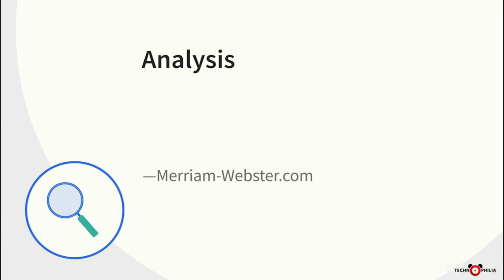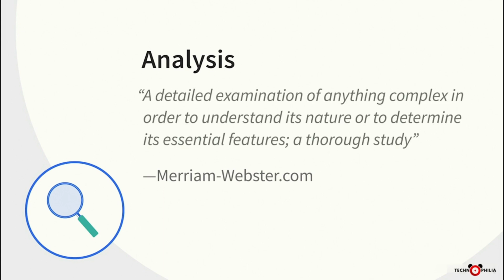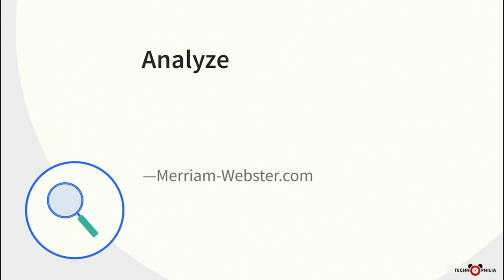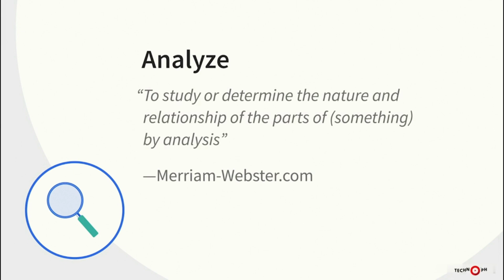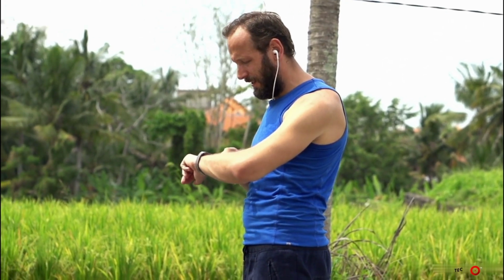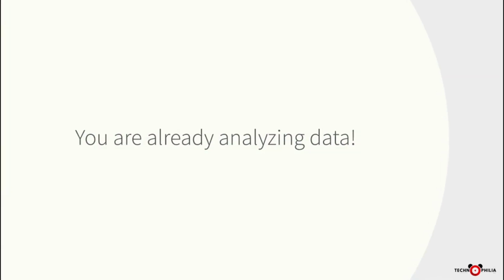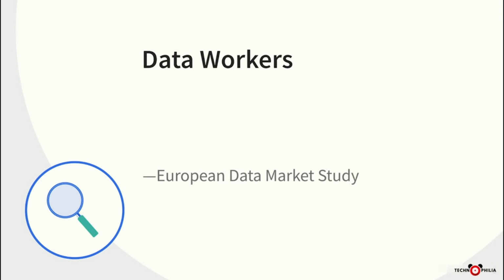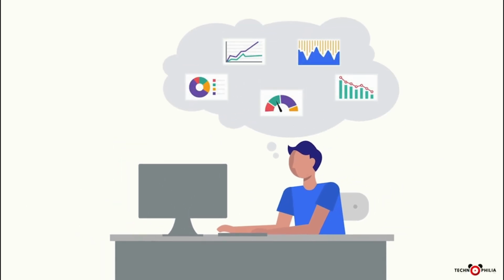Introduction to Data Analysis and Why Does it Matter?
Are you curious about what data analysis really means and why it’s important in everyday life? In this video, we break down the meaning of data analysis using simple examples that anyone can understand. From tracking your daily steps to using Excel at work, you’ll learn how data plays a big role in the decisions we make — even if you don’t realize it!

Whether you’re a student, office worker, or just someone who wants to understand the basics, this video will show you how data analysis helps make smarter choices. You don’t need any background in tech or math — just a little curiosity! Watch now to see why data analysis matters more today than ever before.